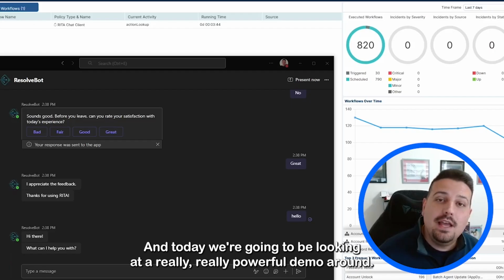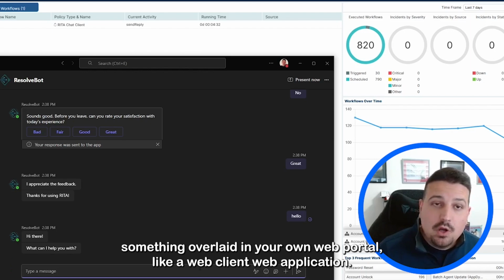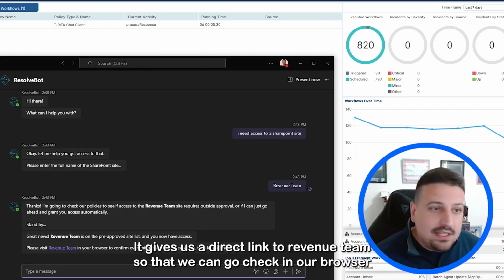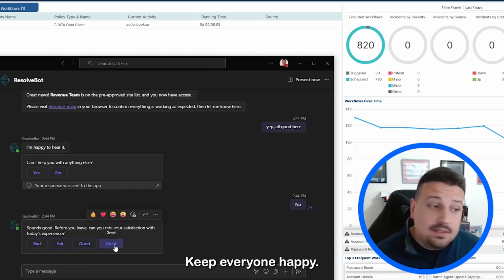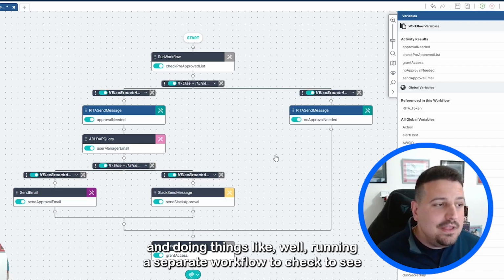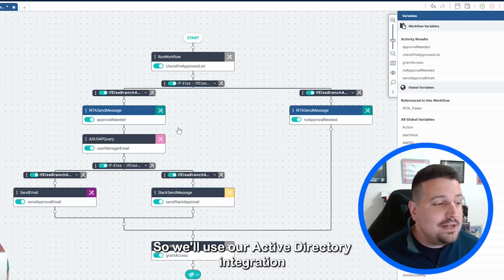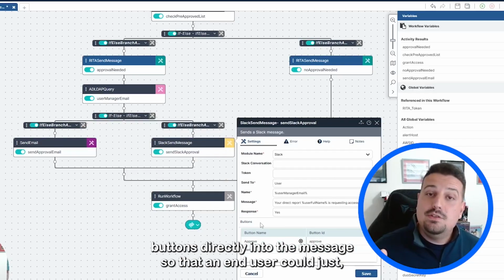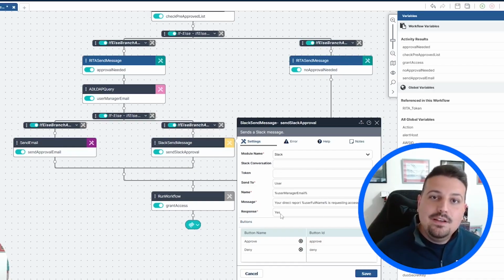How to Automate Away Access Request Tickets for Good | The Zero Ticket™ IT Video Series with Resolve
Access requests: they’re one of the most common (and frustrating) tickets clogging up IT service desks.

In this episode of the Zero Ticket™ IT Video Series, we show you how Resolve + RITA handle access requests end-to-end without opening a single ticket.

✅ Request access via Teams, Slack, or your portal
✅ RITA checks internal policies
✅ Grants pre-approved access instantly
✅ Notifies the user

No manual routing. No delays. No ticket.

This is Zero Ticket IT in action:
🔹 AI + Automation resolving routine issues proactively
🔹 Empowering employees to stay productive
🔹 Freeing IT teams to focus on strategic initiatives

Chapters:
00:00 Automating Access Requests with AI
00:37 Eliminating Access Request Bottlenecks
01:02 SharePoint Access Automation Demo
01:33 AI-Powered Request Understanding
01:51 Policy-Based Access Decisions
02:05 Autonomous Access Provisioning
02:20 Self-Service Access Management
02:49 Automated Approval Workflows
03:16 Workflow Automation Behind the Scenes
03:38 Policy-Driven Access Governance
03:55 Dynamic Approver Identification
04:16 Active Directory and Identity Integration
04:36 Email and Slack Approval Automation
05:01 One-Click Manager Approvals
05:34 Zero Ticket Access Management
05:52 Demo Recap